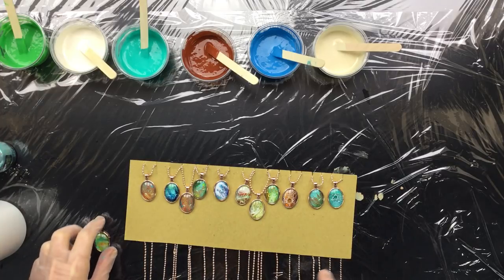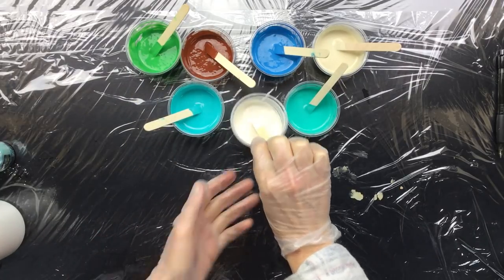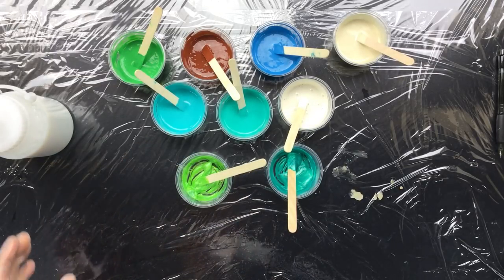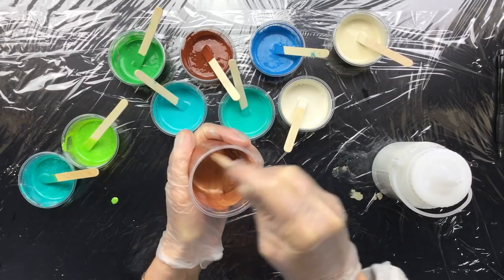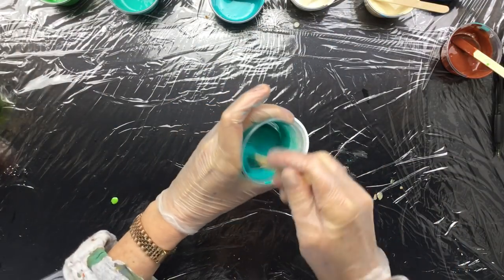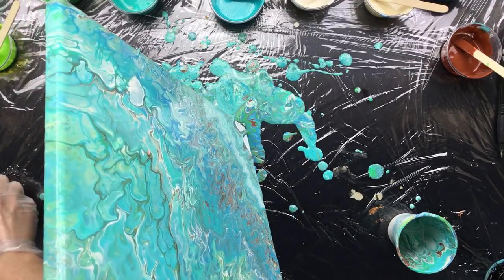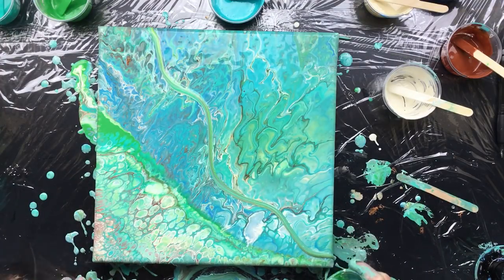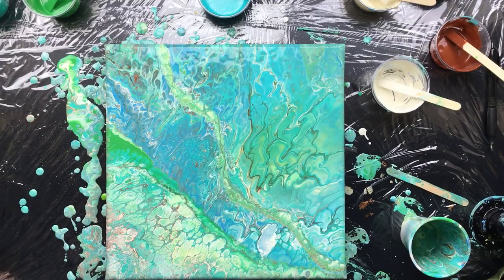( 442 ) Vallejo and Primary Elements and a few tips on making pendants